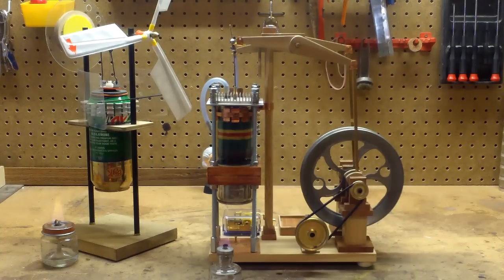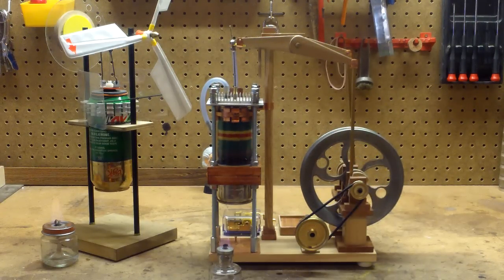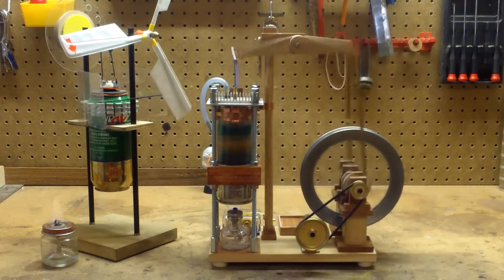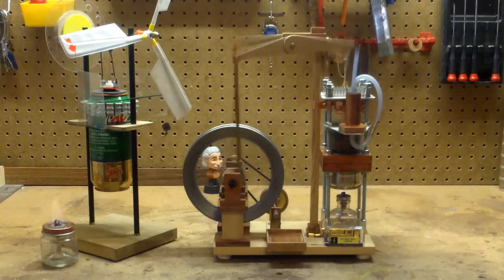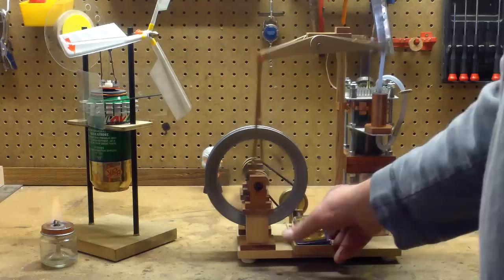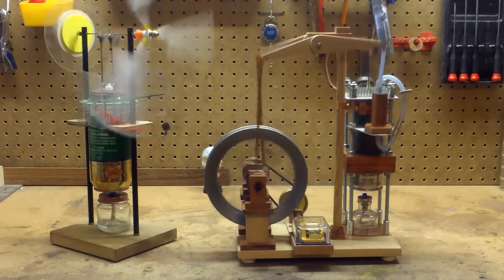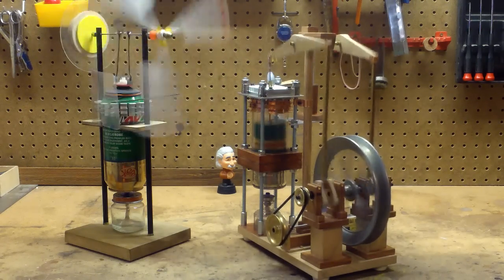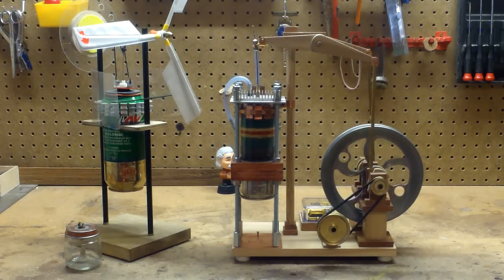Stirling engine powered music box. By: Mike Graban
Home made Double walking beam Stirling engine music box player and the first Stirling engine I built to prove to myself I could make one work.